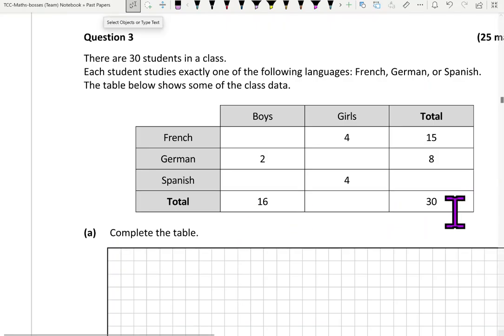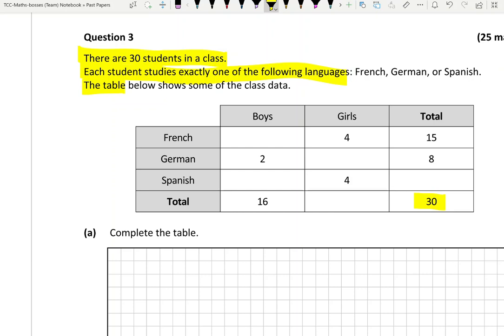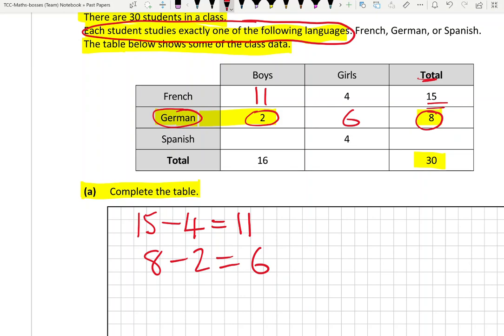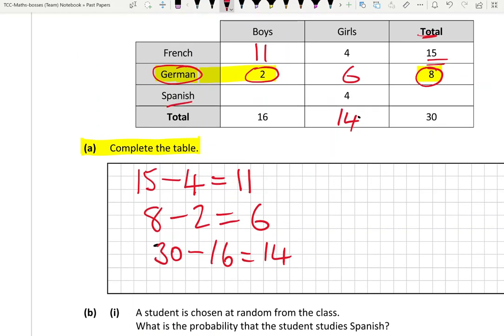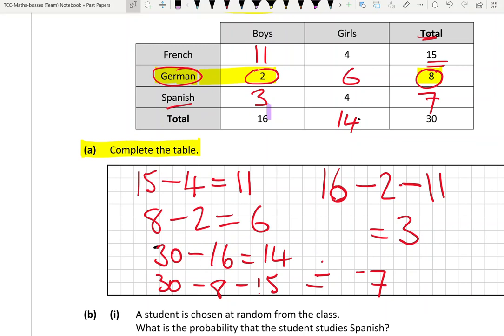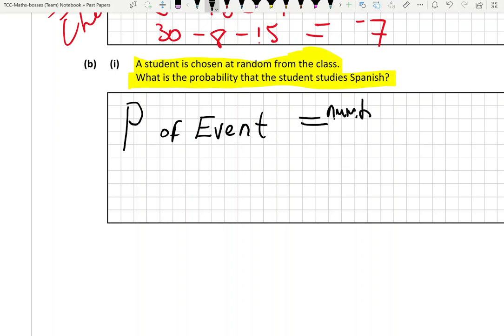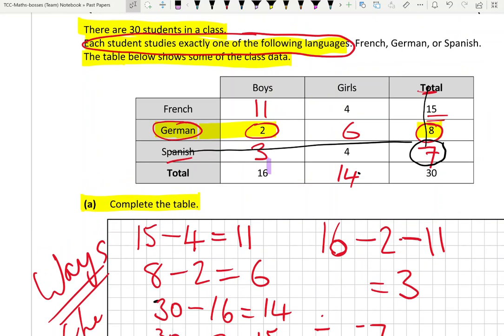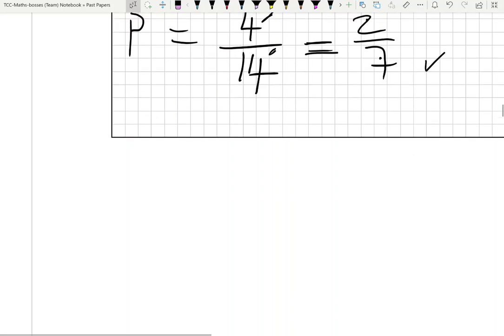q3 2020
2 way table

the probability
is given by the number of outcomes
of interest divided by the total number
of outcomes